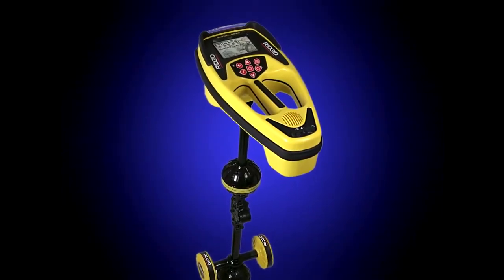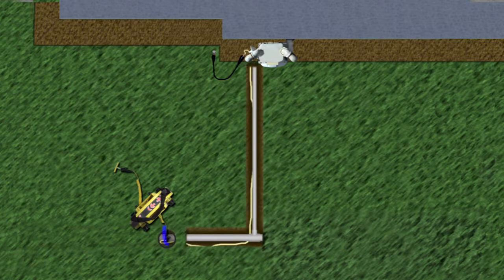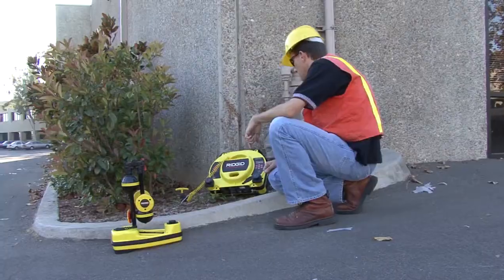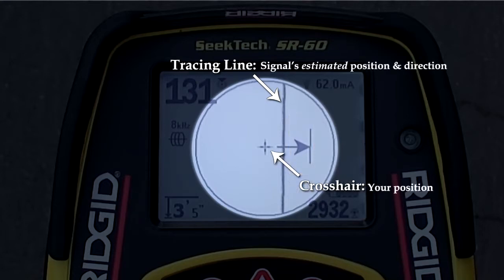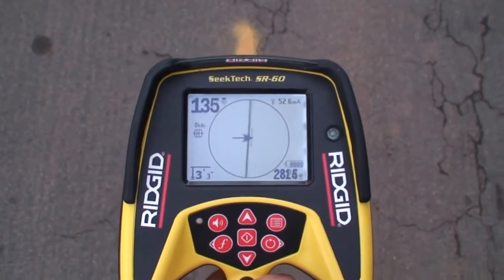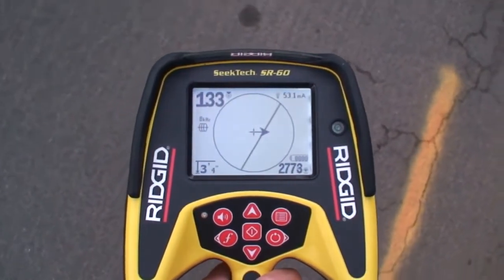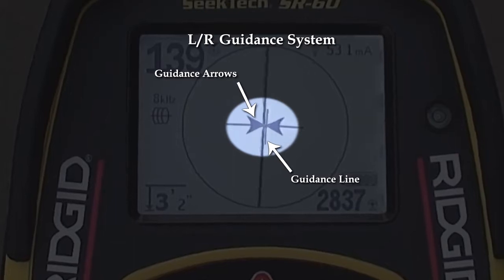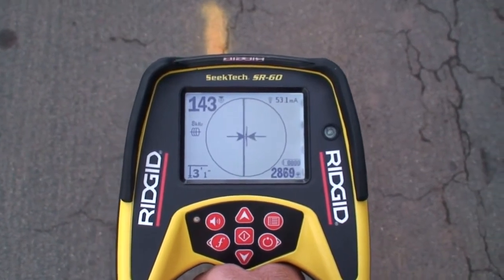SeekTech SR-60 Line Trace - Basics